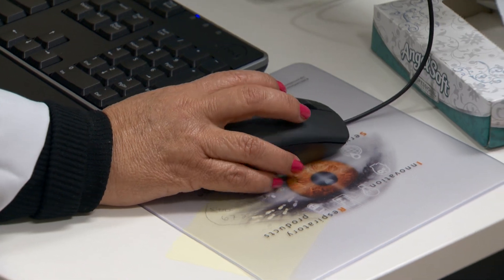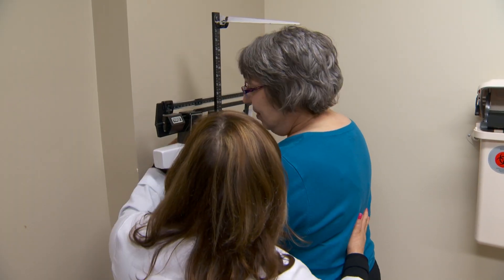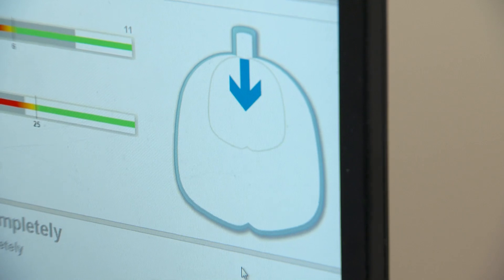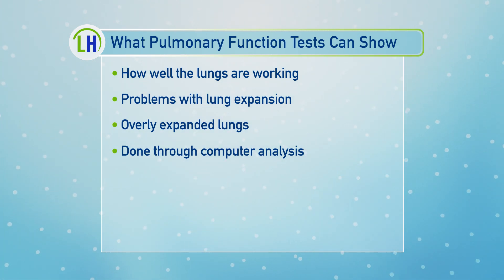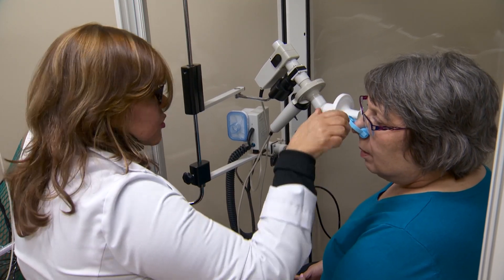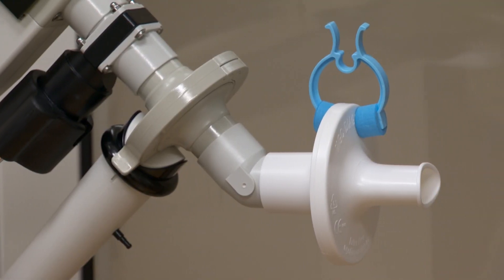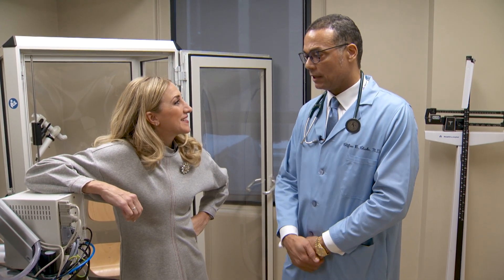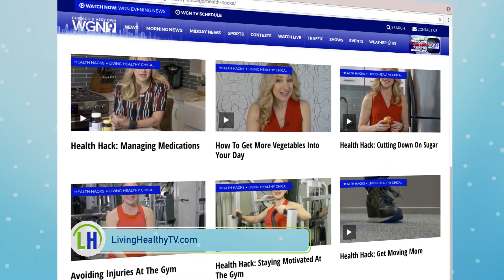How A Pulmonary FunctionTest Works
We're showing you how a pulmonary function test works and how it can help doctors identify potential lung problems.